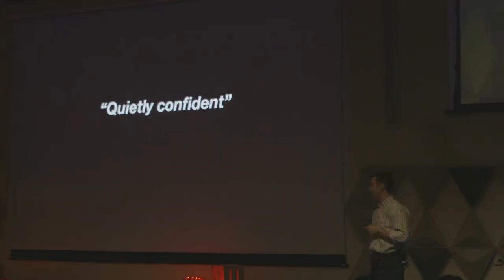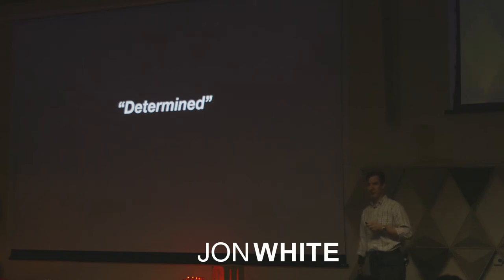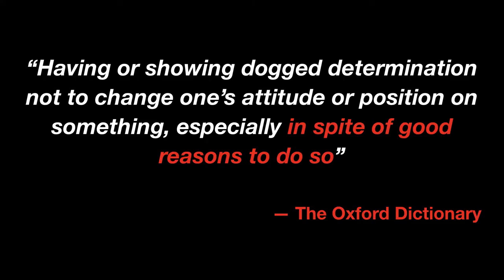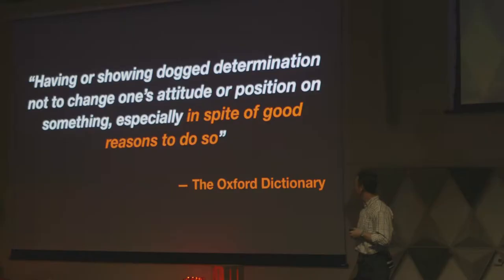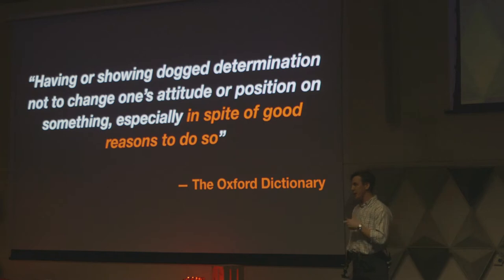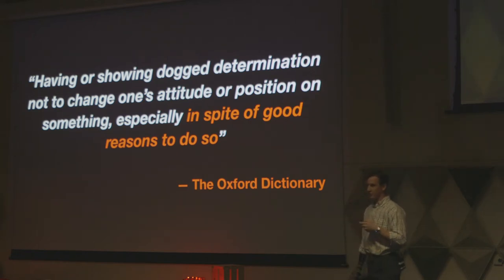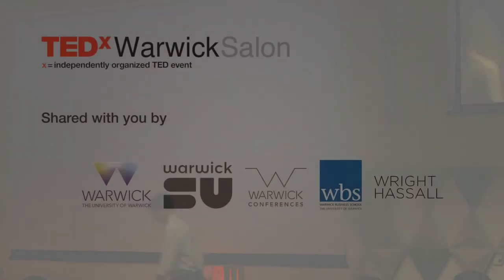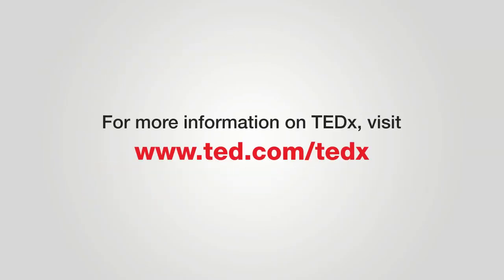The art of being stubborn | Jon White | TEDxWarwickSalon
Jon White draws upon his experiences to deliver inspirational speeches about leadership and resilience all across the world. In this talk, Jon will explore the secrets behind the art of being stubborn, and how determination and perseverance are powerful tools in the fight against mental health issues.
Jon White is a British war veteran who lost 3 limbs while on a mission in Afghanistan. This talk was given at a TEDx event using the TED conference format but independently organized by a local community.